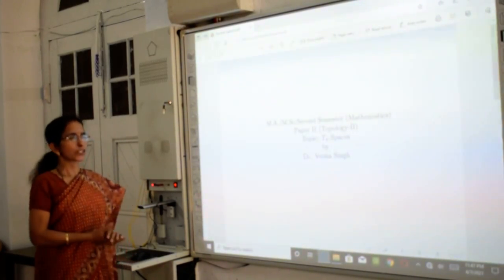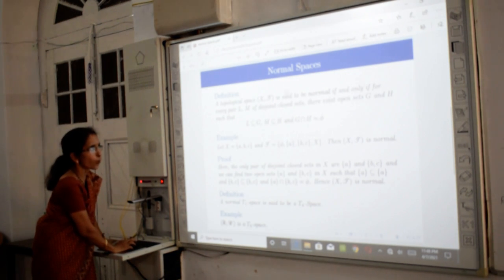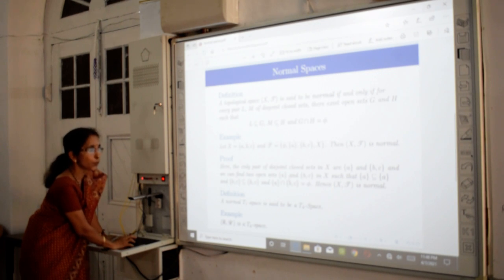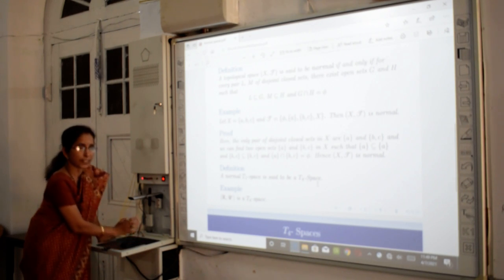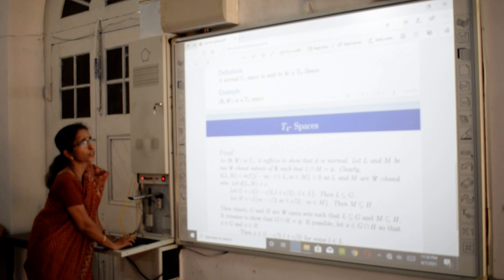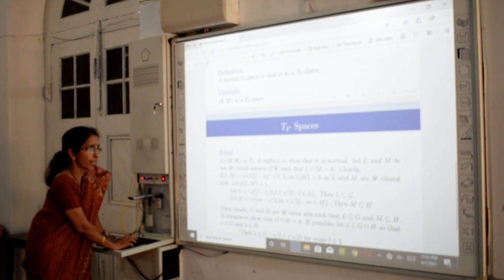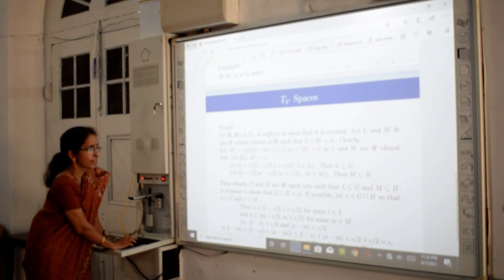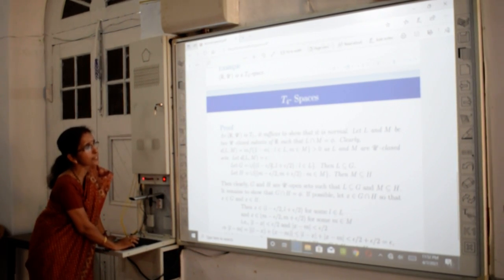Smart Class 7 (Mathematics)